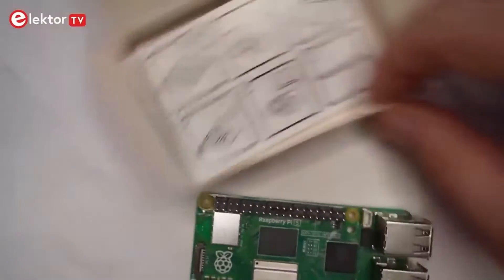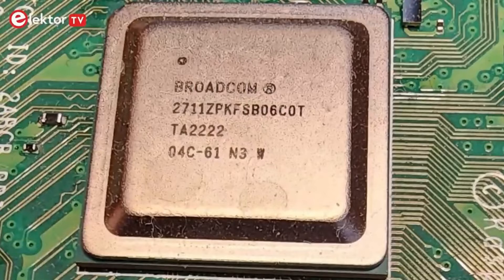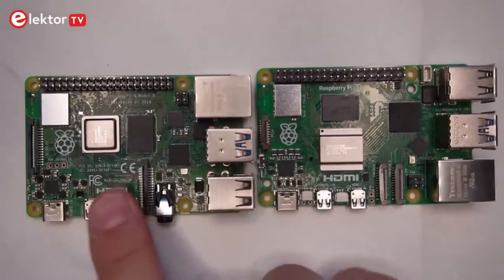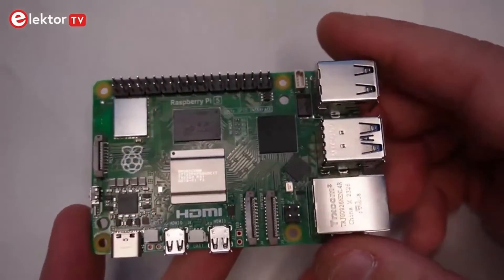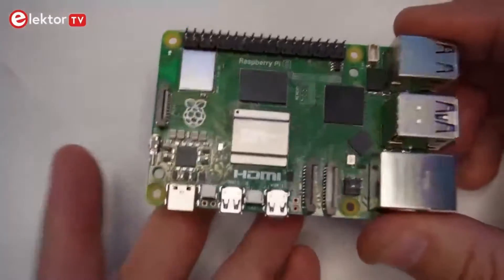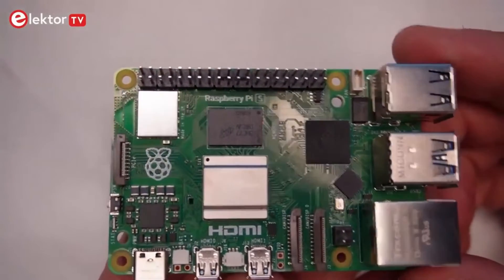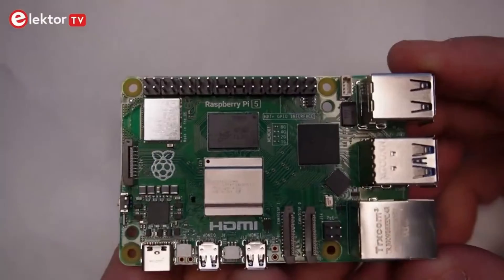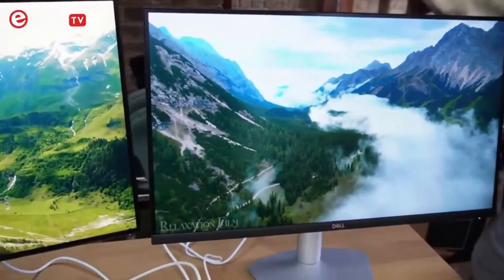Raspberry Pi 5 vs. Raspberry Pi 4 - Quick Board Comparison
Discover the latest advancements in the Raspberry Pi series with our in-depth comparison between the Raspberry Pi 4 and the new Raspberry Pi 5.

 This video delves into the significant upgrades found in the Raspberry Pi 5, including its powerful Broadcom BCM2712 CPU, enhanced Cortex A76 cores, and superior connectivity features like 2.4 and 5 GHz Wi-Fi, Bluetooth 5, and Gigabit Ethernet. We also explore the exciting addition of the PCI Express 2.0 interface, paving the way for high-speed peripherals like M.2 SSDs.
Plus, get insights into the 40-pin GPIO header's backward compatibility, and the enhanced 4K video output capabilities of the Raspberry Pi 5. Join us to see how the Raspberry Pi 5 stands out in performance and versatility, and what these advancements mean for enthusiasts and the developer community.